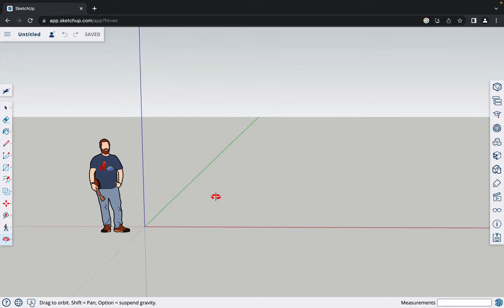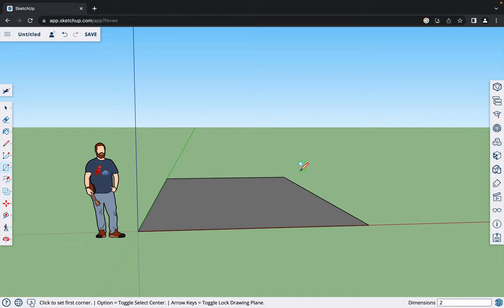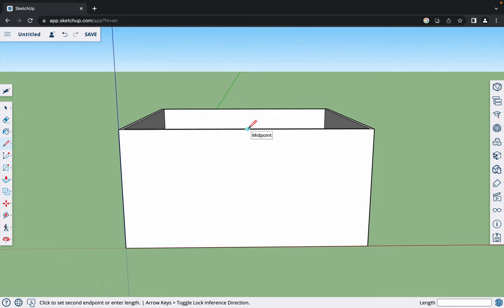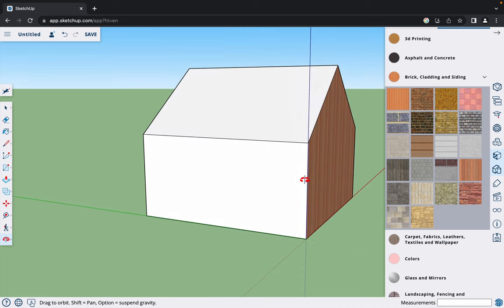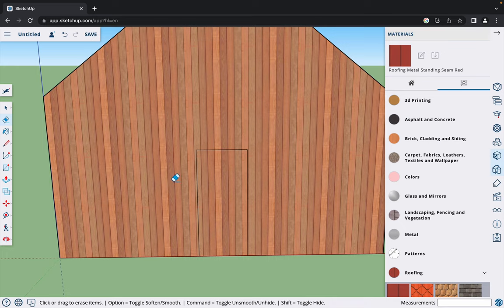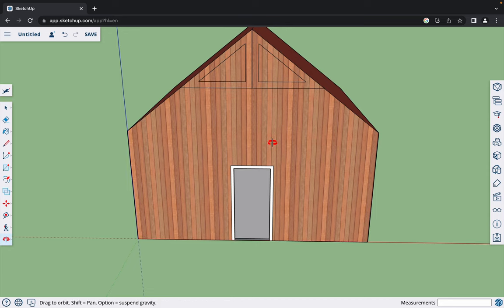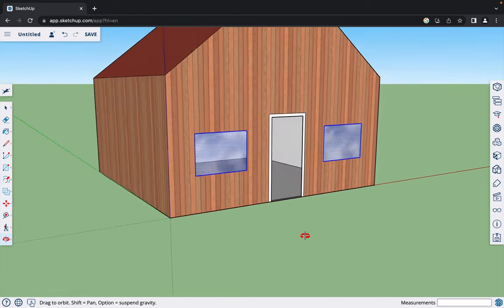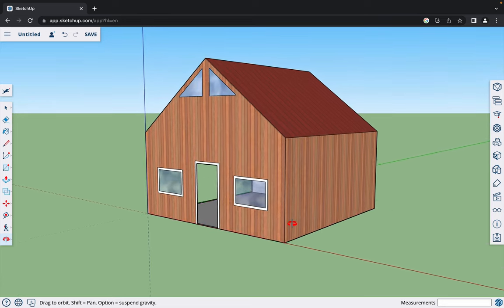How to Model a Simple House in SketchUp - Beginner SketchUp Tutorial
In this video I'll show you a beginner method for modeling a house in SketchUp.

Please let me know how I can make these SketchUp tutorials better.